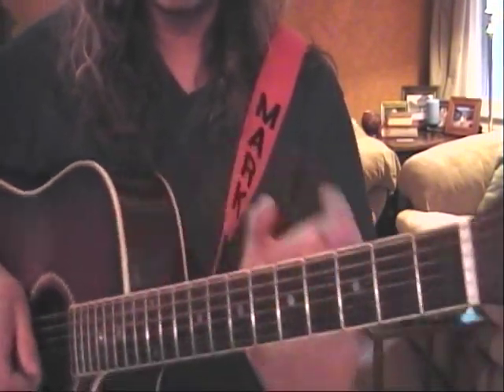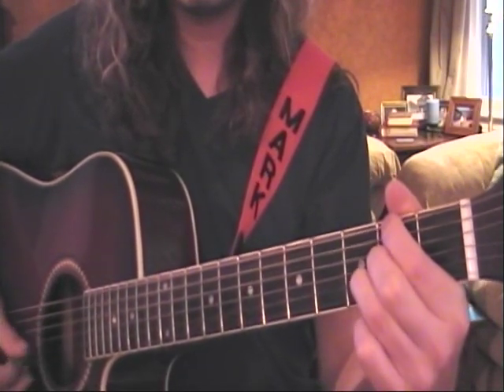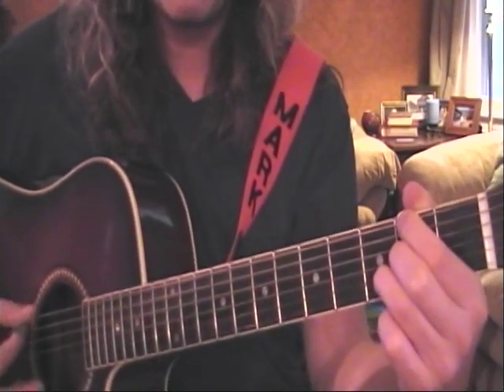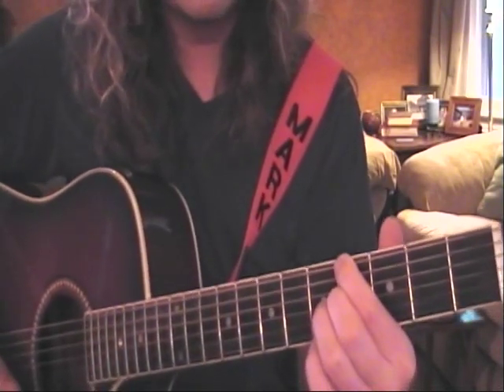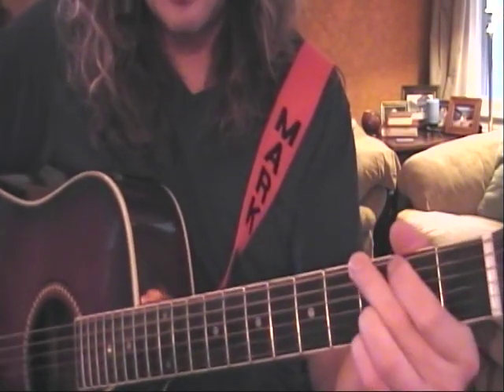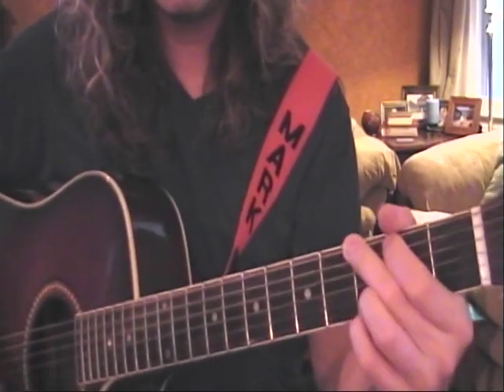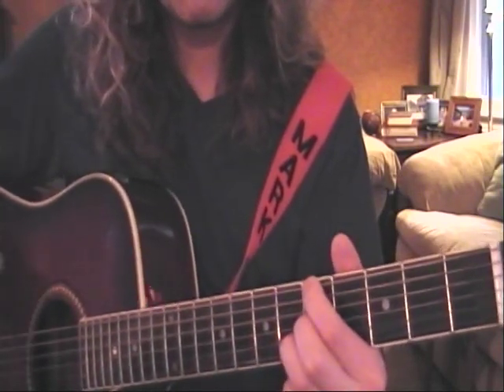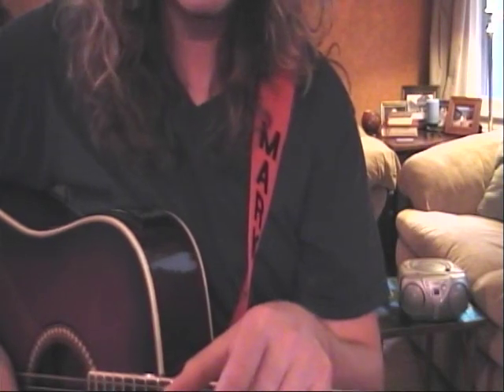Betterman - Pearl Jam - Lesson